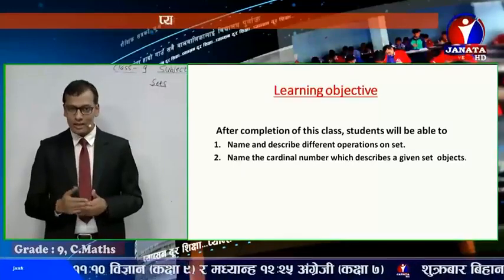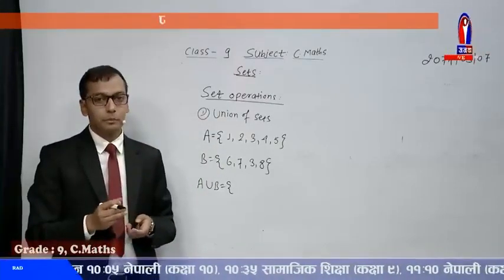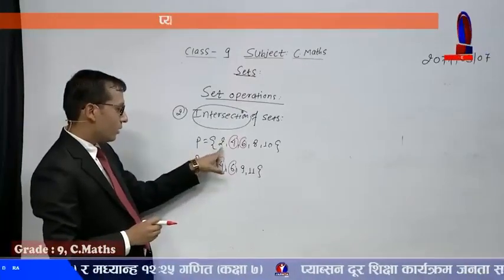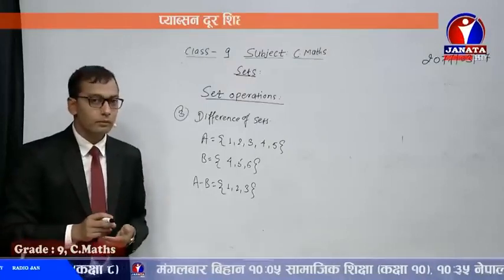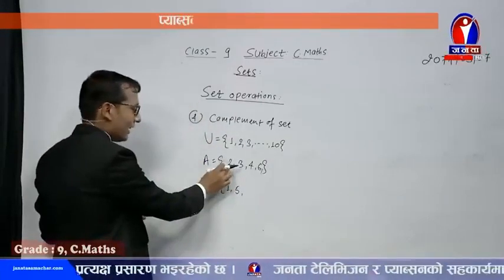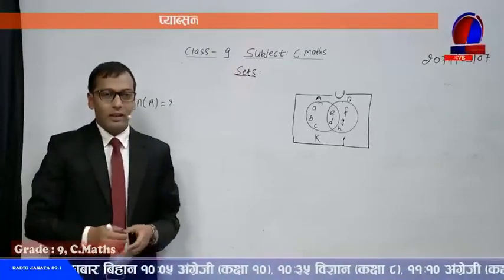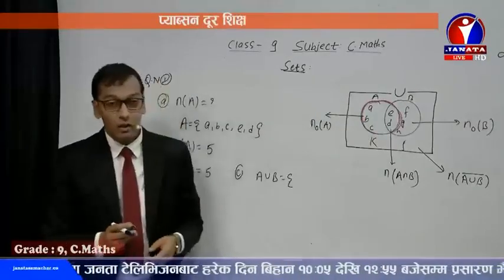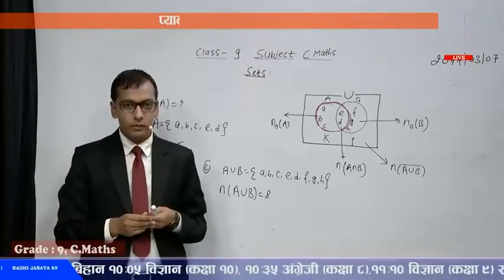PABSON दूर शिक्षा Class NINE (9), Maths - Sets, Episode 6, Distance Education, Janata, Day 6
PABSON दूर शिक्षा Class NINE (9), Maths - Sets,  Episode 6, Distance Education, Janata Television, DAY 6